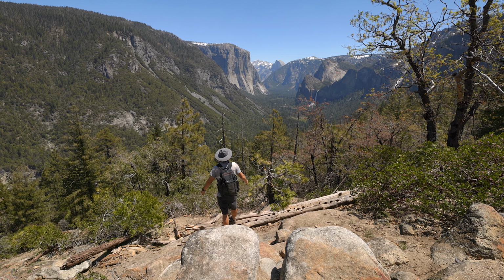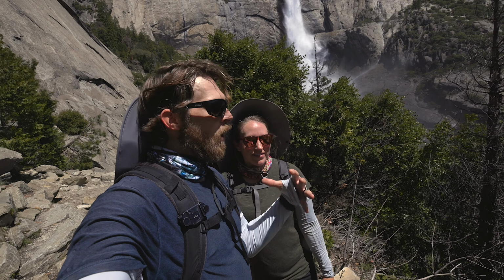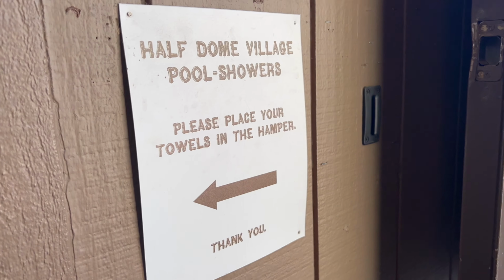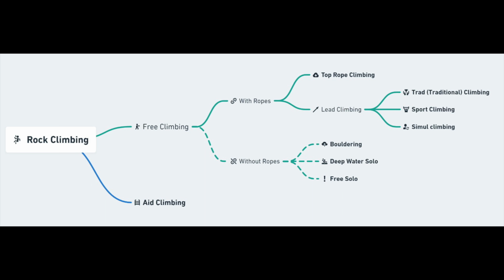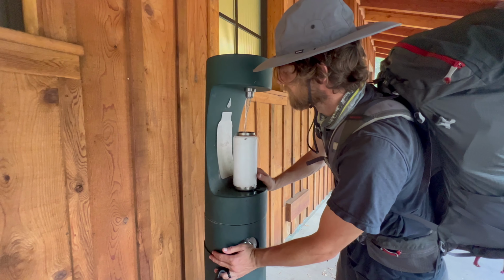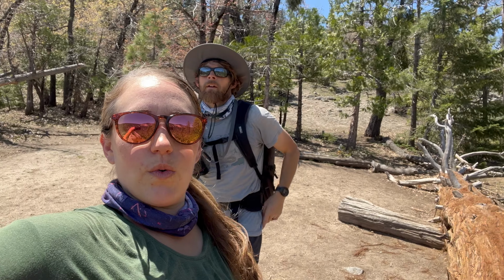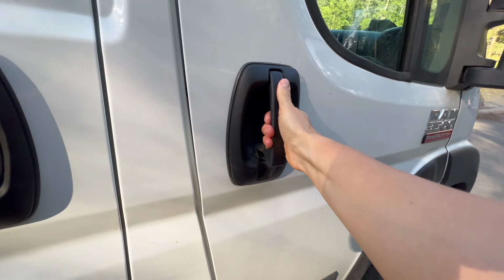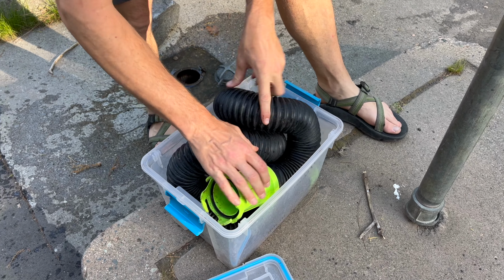Yosemite National Park | The Ultimate Vanlife Destination!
We explore Yosemite National Park for the first time and take full advantage of all the vanlife amenities this beautiful US park has to offer. We hike to Upper Yosemite Falls, Inspiration point and Artist point. We also take on some beginner rock climbing on Swan Slab. Yosemite is one of our favorite national parks and I think you will see why in this video. This is part 1 of a two part Yosemite series.

Saying "thanks" by buying us a coffee or meal on the road :)

Liz & Alex

About us: We are a married couple, Liz and Alex and we are currently living the vanlife dream on a multi-month trip up the western states of this US. We are full-time nomads and divide our time up between traveling abroad and the other part of the time in our self converted van all the while fitting in loads of outdoor-based adventure along the way! Our goal is to show you amazing places and inspire you to get outside your comfort zone and pursue your dreams...whatever they may be :)